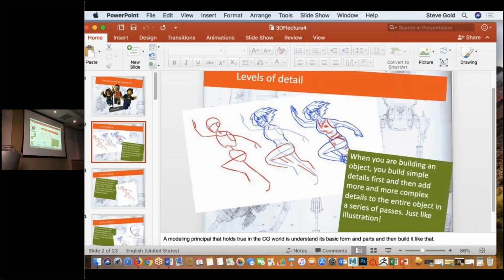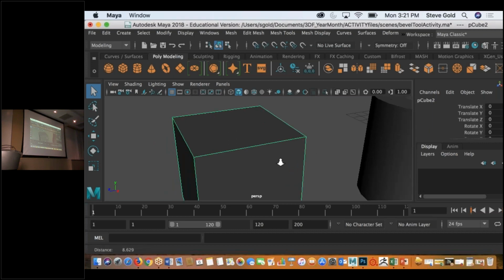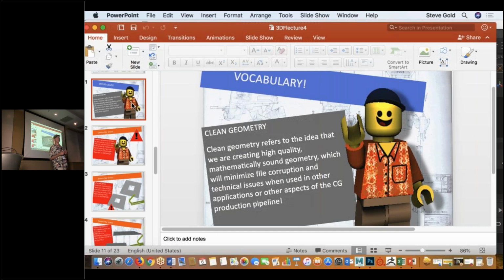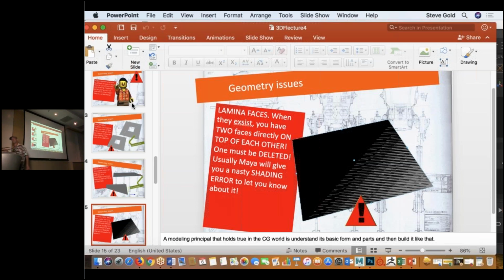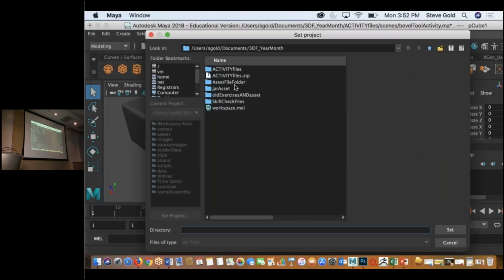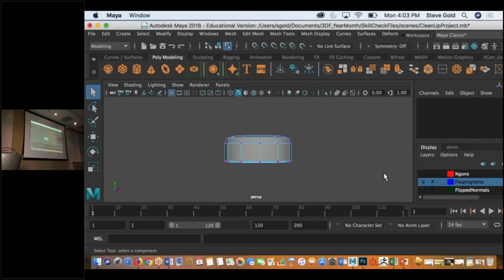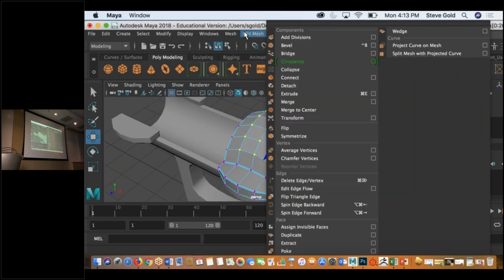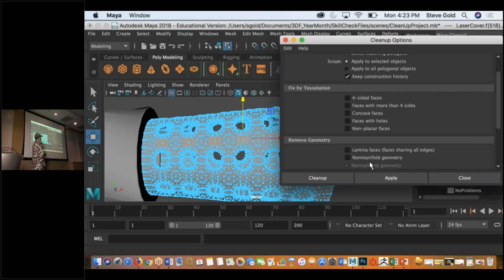3DF Lectures 1808 04